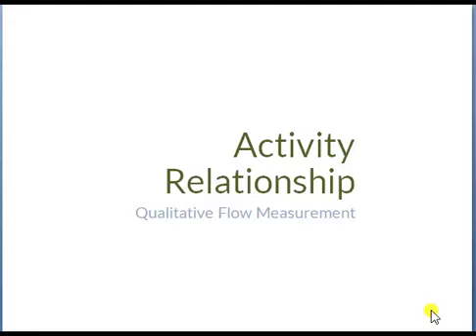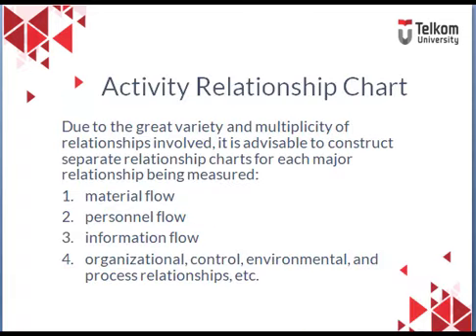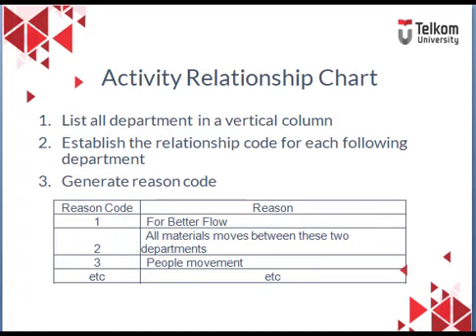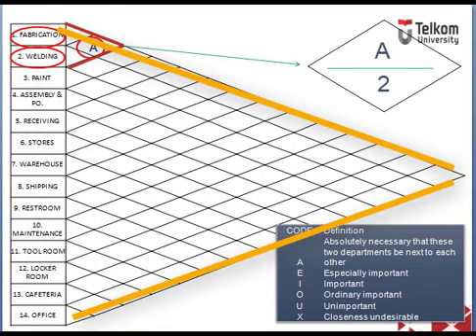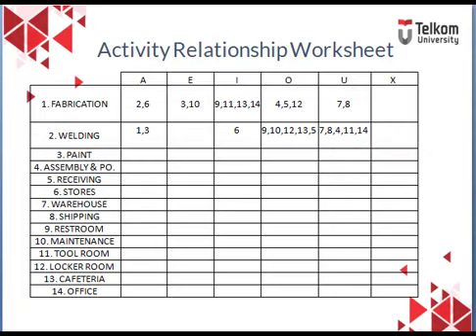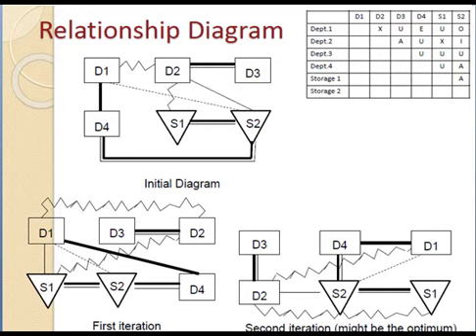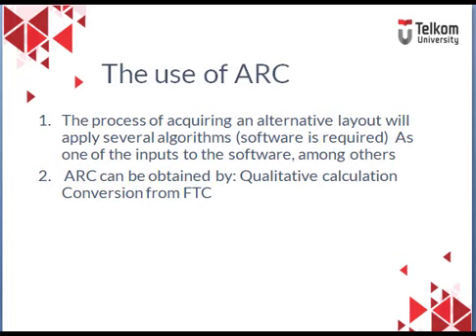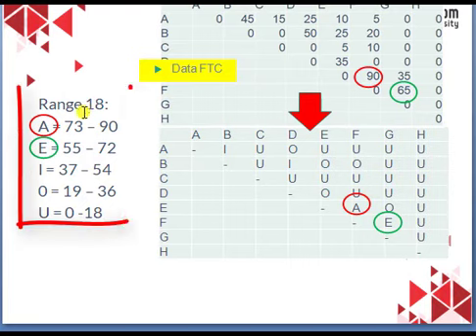Activity Relationship Chart